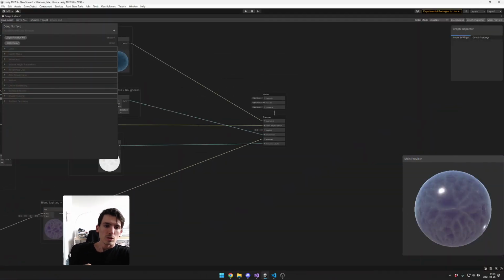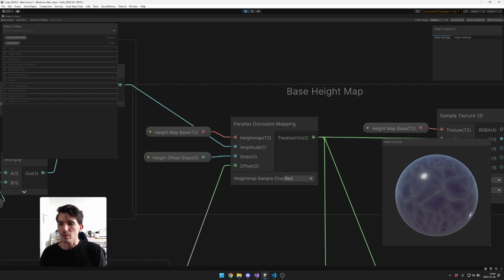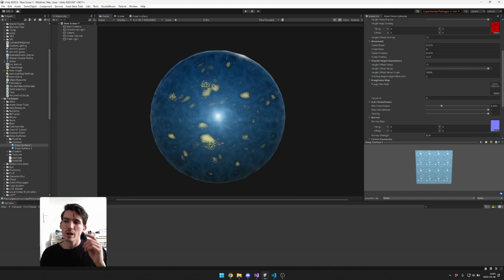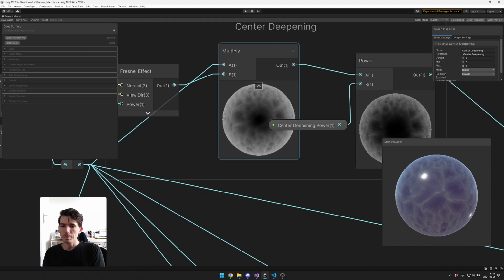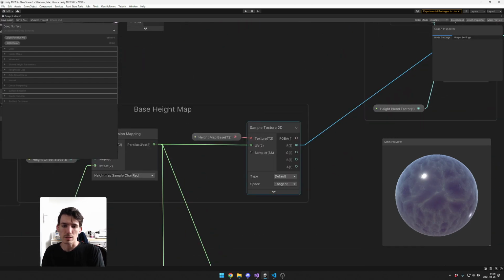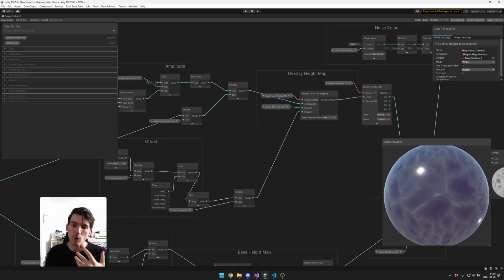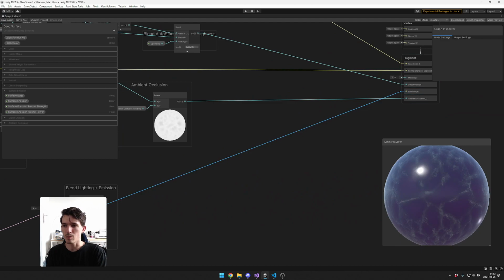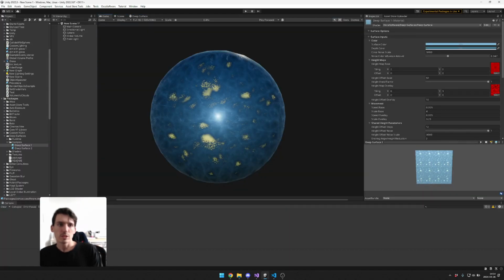You can make ice, crystals, and gems with Shader Graph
Hi y'all!

In this video I provide a beginner-friendly technical walkthrough of the Shader Graph authored for this Deep Surfaces material for Unity.

This material is perfect for creating ice, crystals, gems, or other hard-surface materials with transmissive or transparent properties to the surface.

Happy to help answer any questions you might have in the comments below! :)

Cheers
Michael